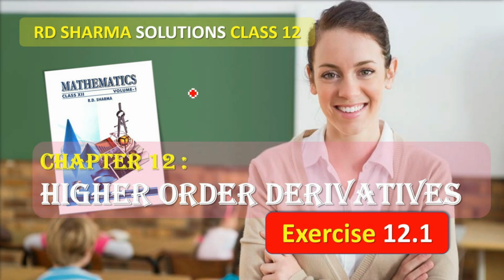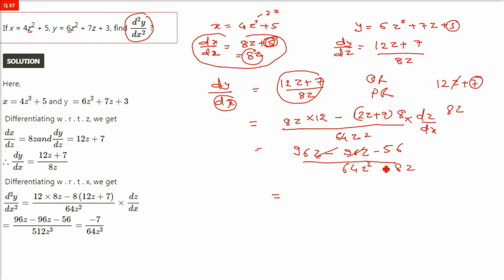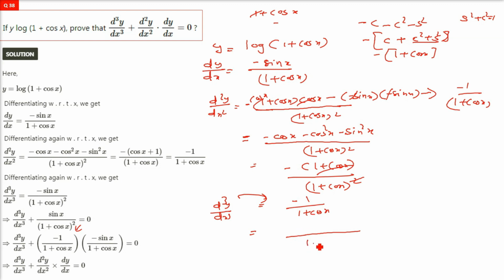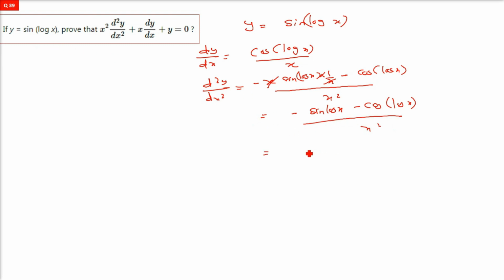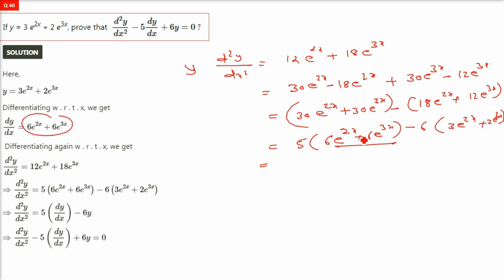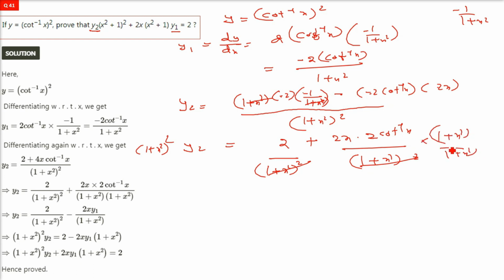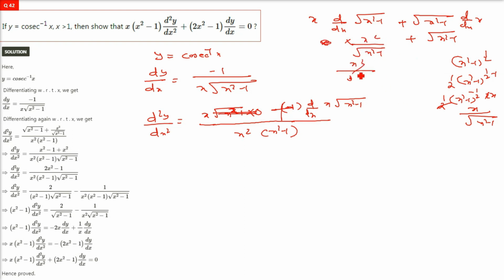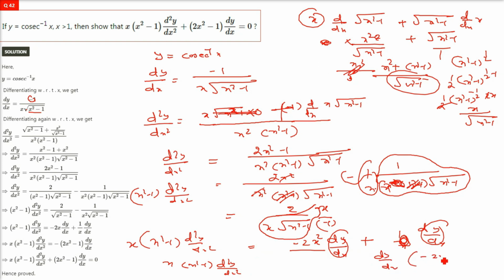RD SHARMA SOLUTIONS CLASS 12 Chapter 12 Higher Order Derivatives Exercise 12.1 Part 7